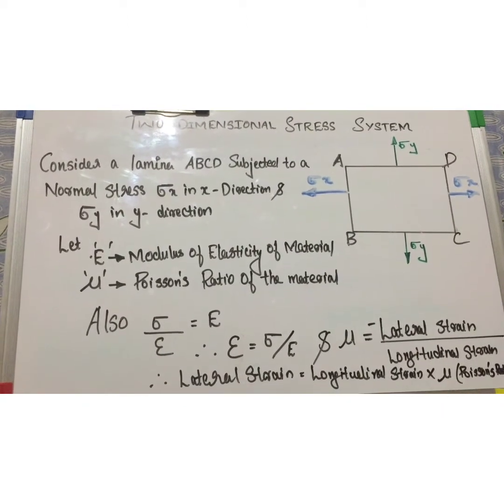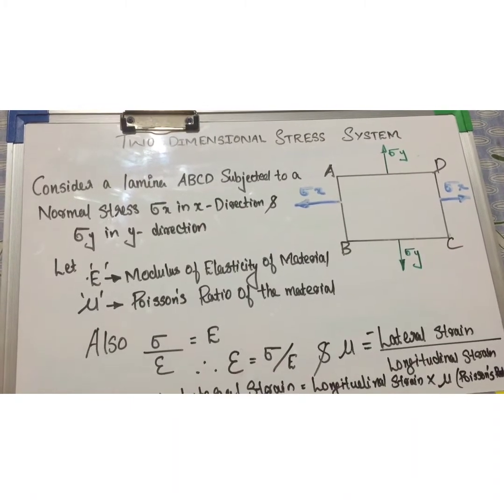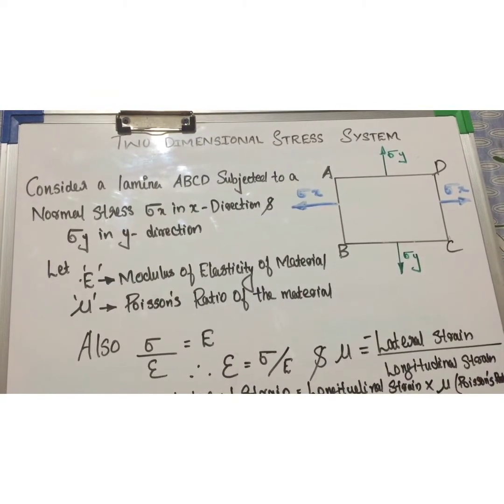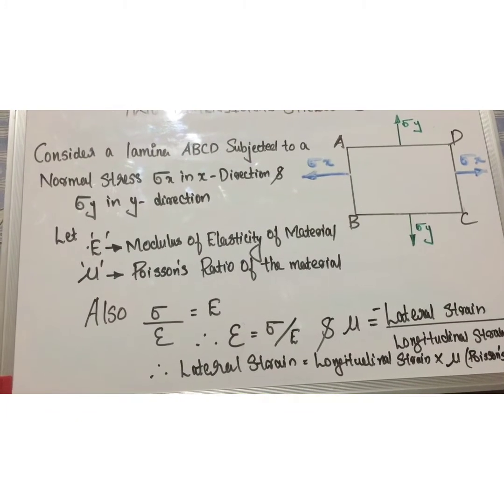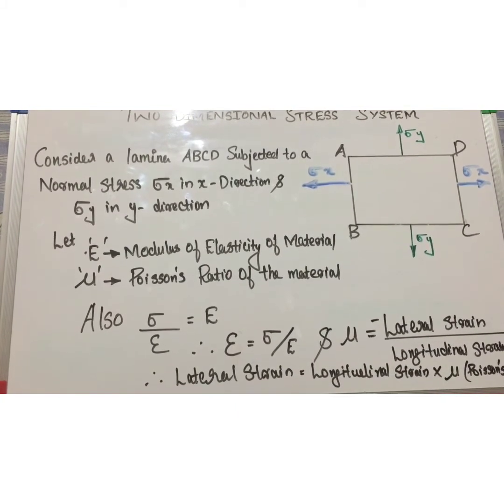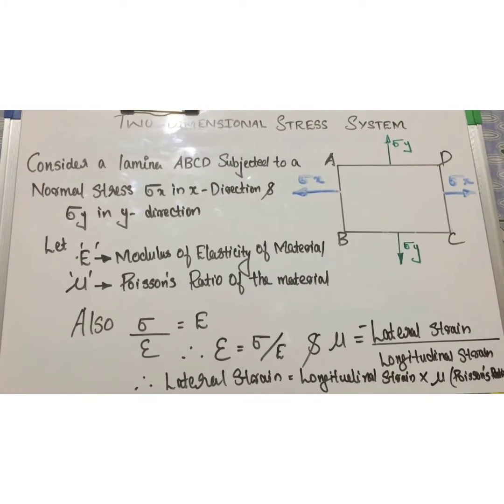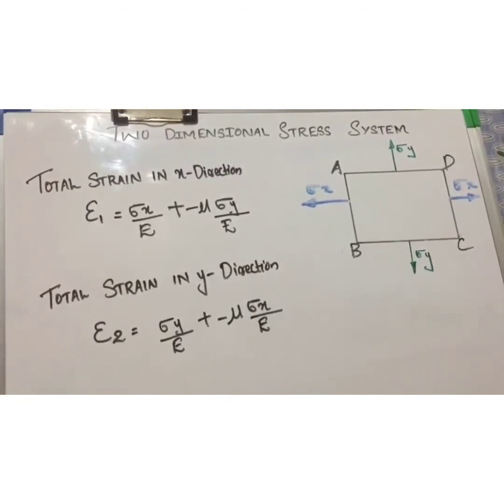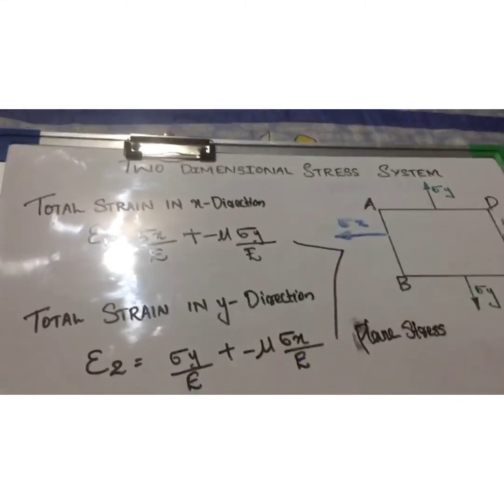TWO DIMENSIONAL STRESS SYSTEM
The session covers the expression for two dimensional stress system